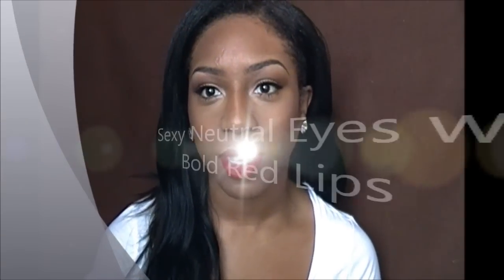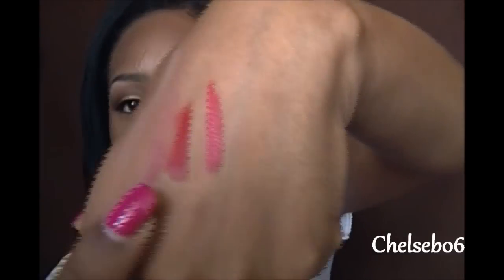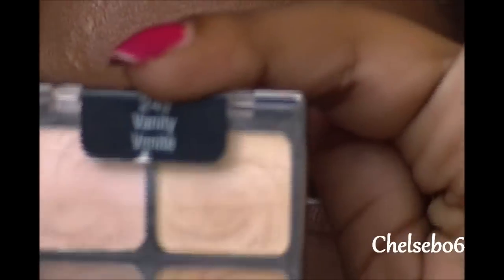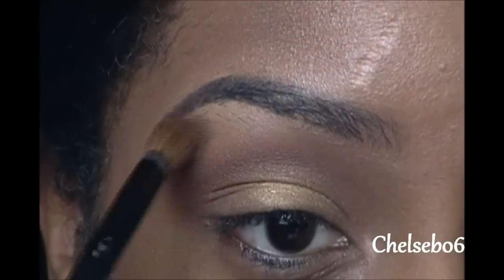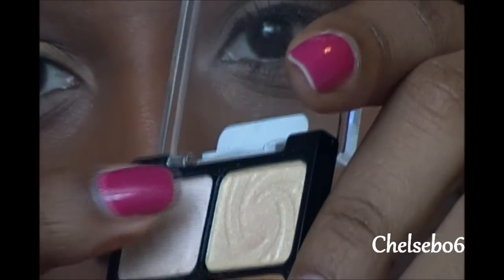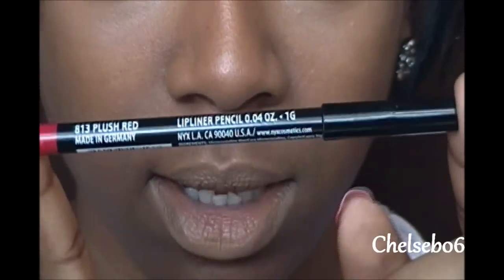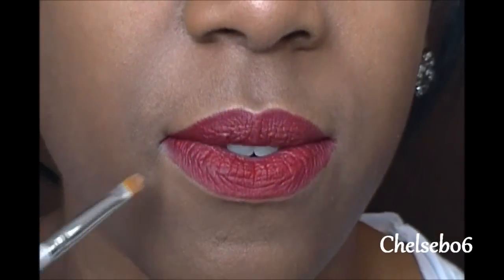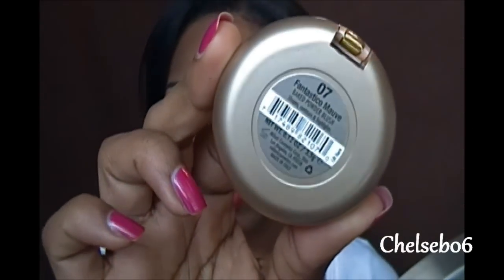Sexy Neutral Eyes w/ The Perfect Bold Red Lip (requested)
this is the look that i wore in my elf haul video that a few of you requested. hope you like!